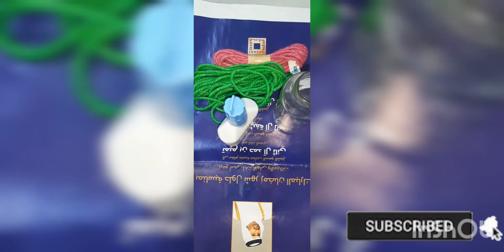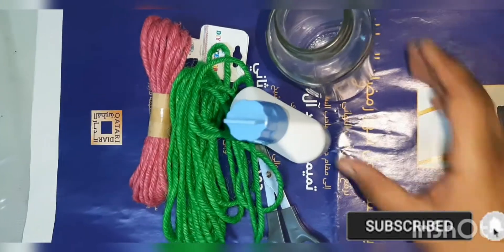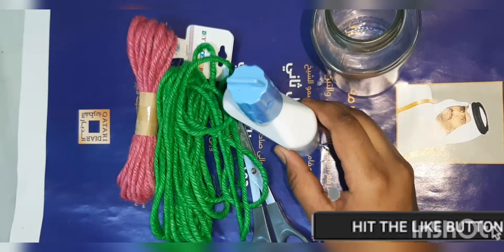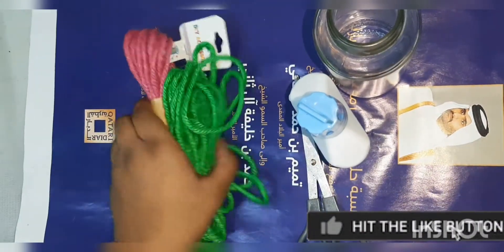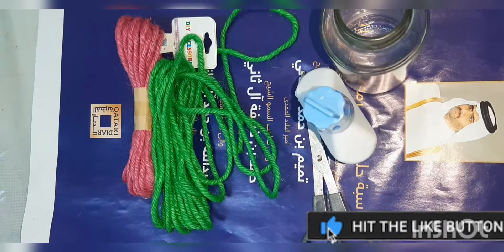how to do a bottle art using jute thread | minnus world 😊